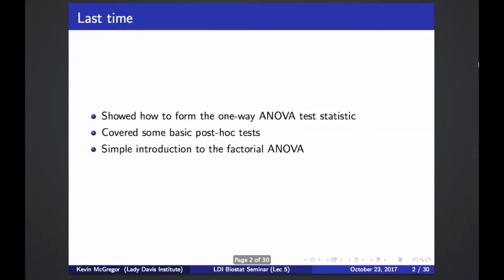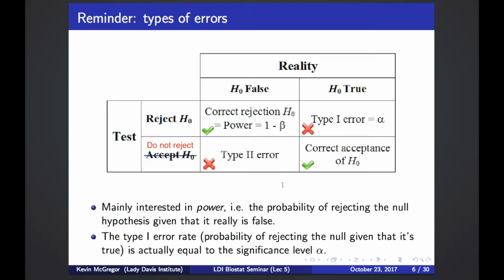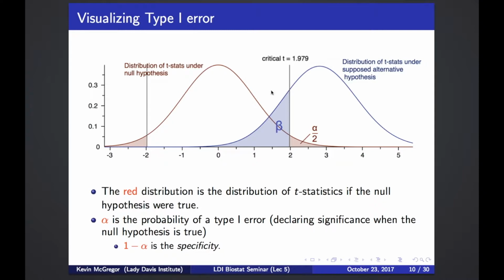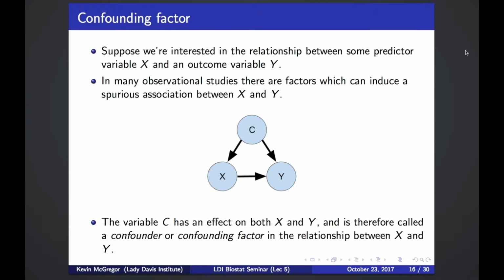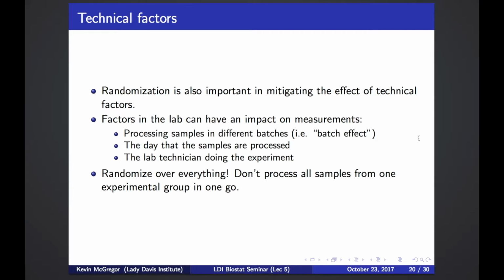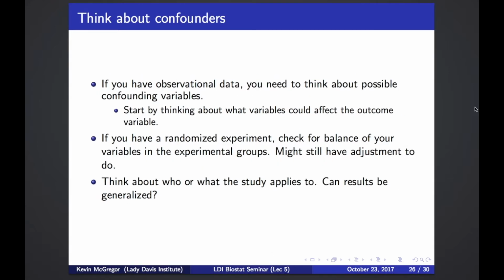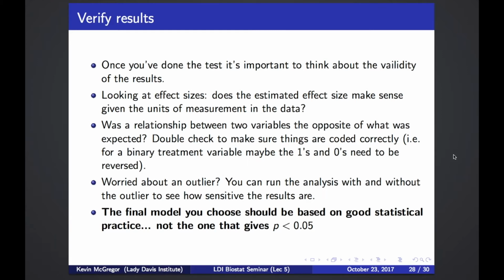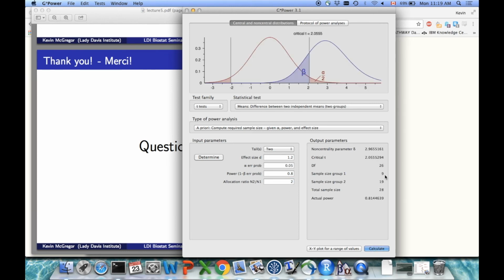Lady Davis Institute BioStatistics Seminars : Lecture #5